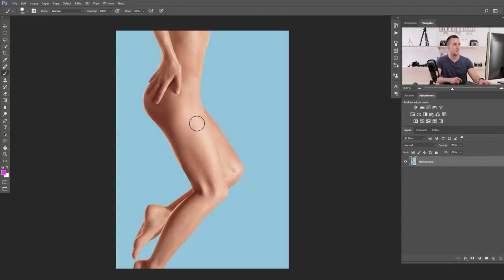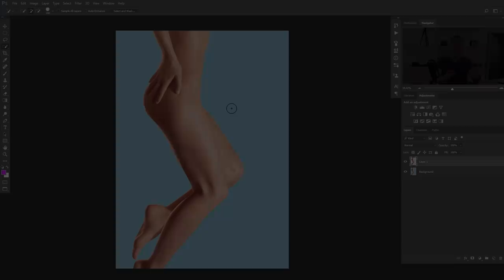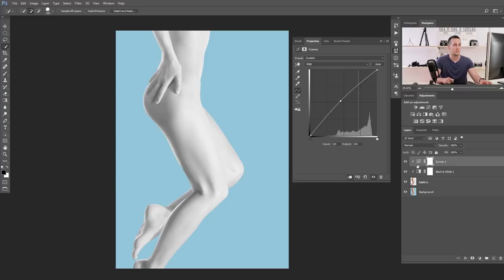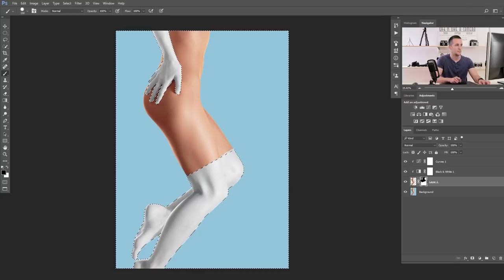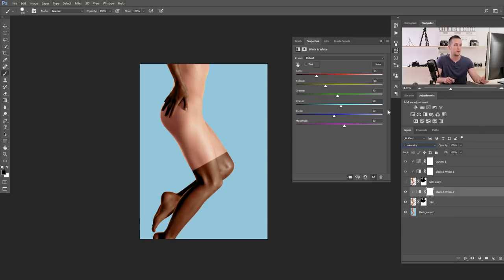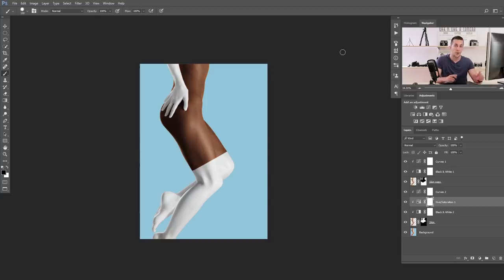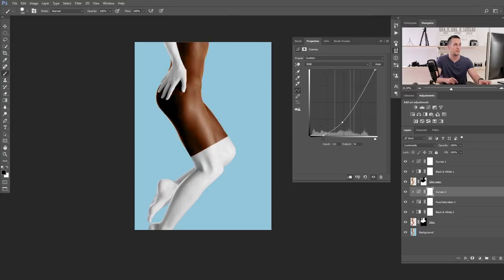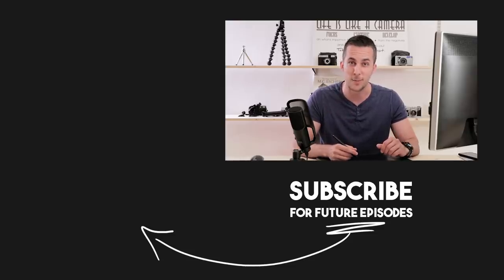Milk And Chocolate Skin Color in Photoshop EASY!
In this fun tutorial I will show you how to easily change skin color to a milky white and chocolate dark.

Have fun!